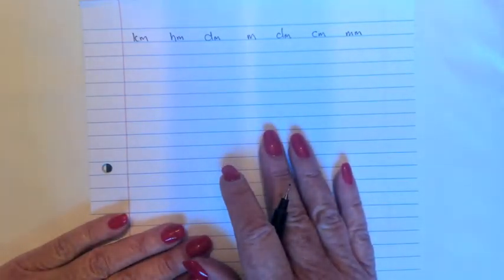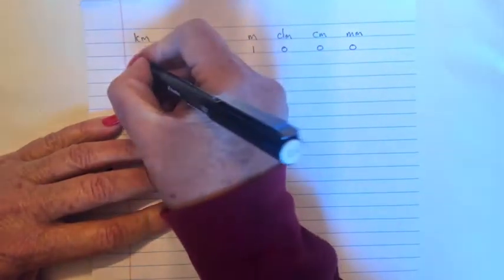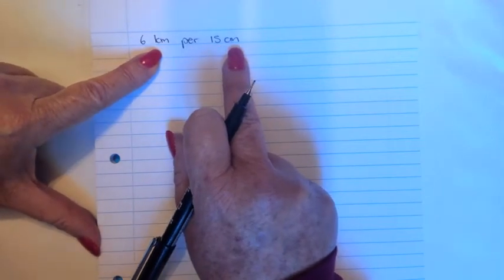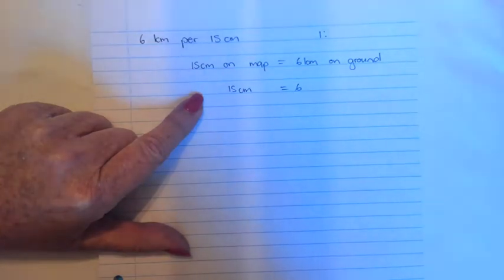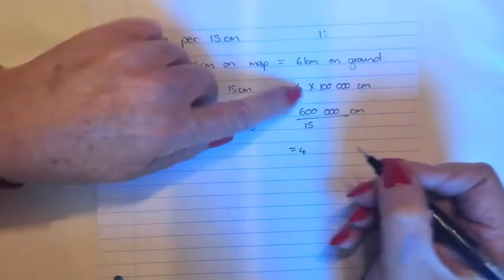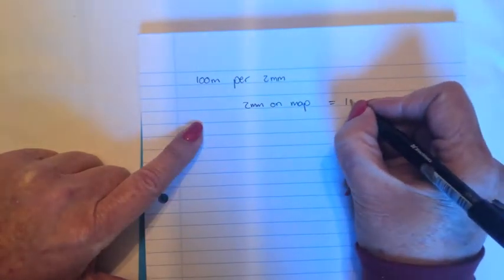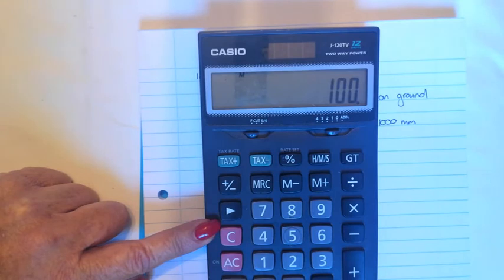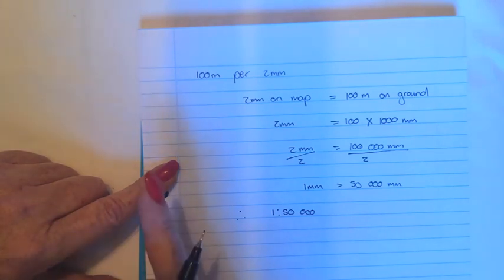Word To Ratio Scale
How to convert from a word scale to a ratio scale